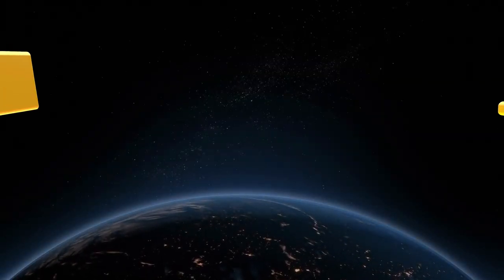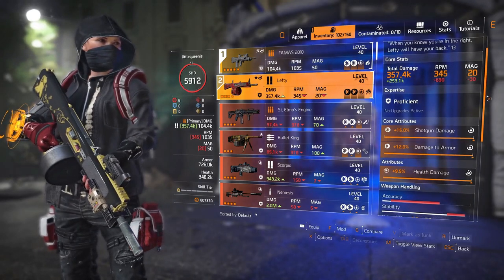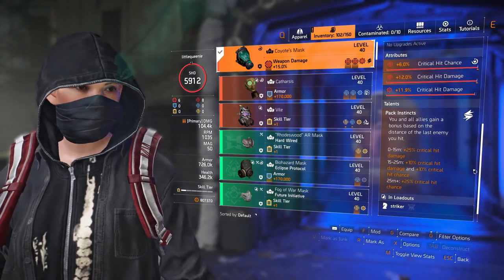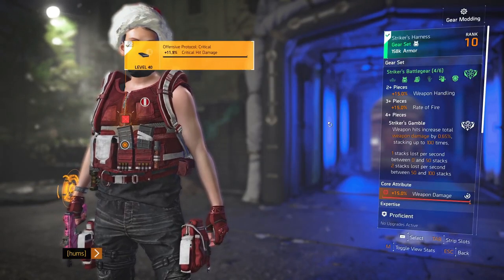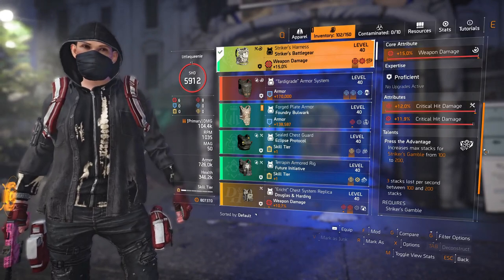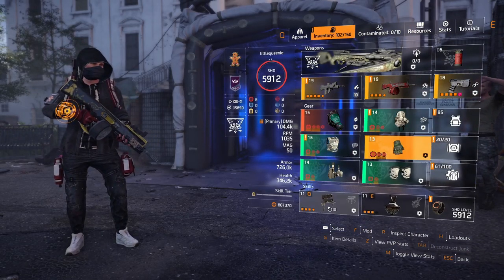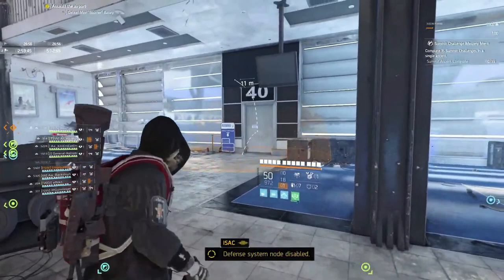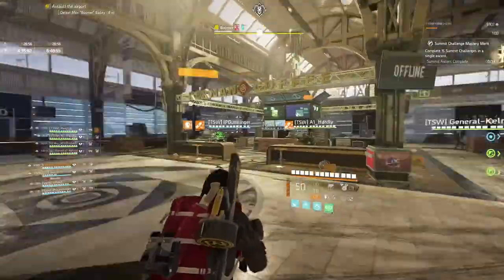kiting boomer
I m a nice quiet lass who loves playing community based game with friends
I play DMZ , Ghost Recon Breakpoint , and a huge fan of The Division and The Division 2

I am a huge part of GCROCK's Discord sever where I am the SHD Manager where I focus on helping the community with Raids arranging teams to take First Time Clears through either raid or helping exotic seekers get those raid exotics please come and check the huge community out free to come and join the discord

I play games on PC mainly but I am on Playstation to

I have a good friend who does weekly raid streams on PlayStation who mainly streams on Sundays please come and check him out